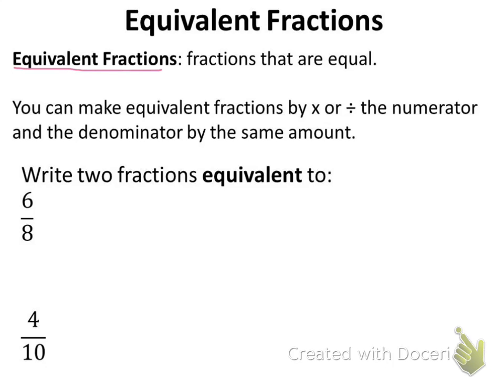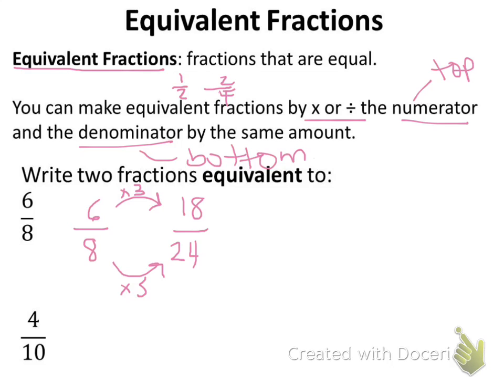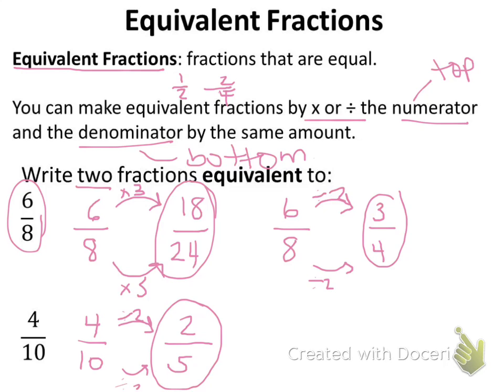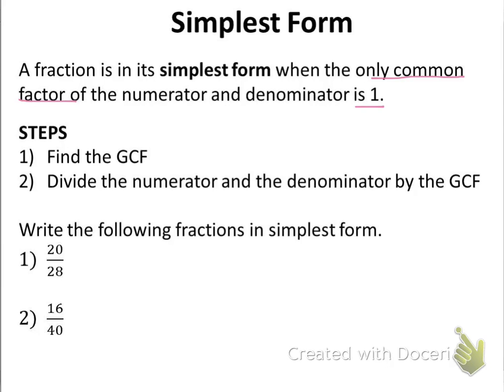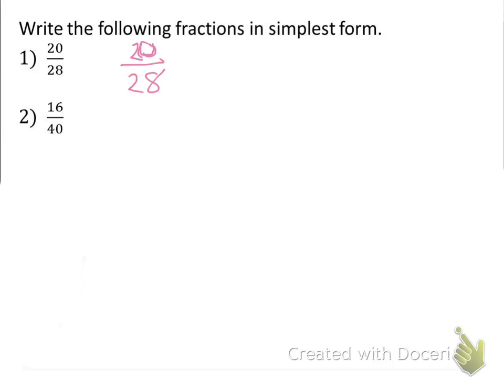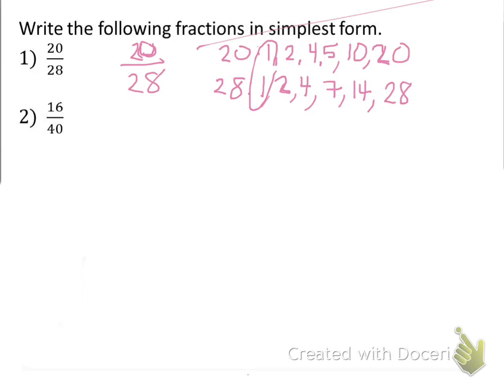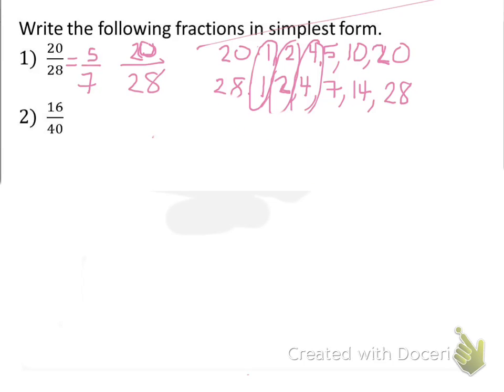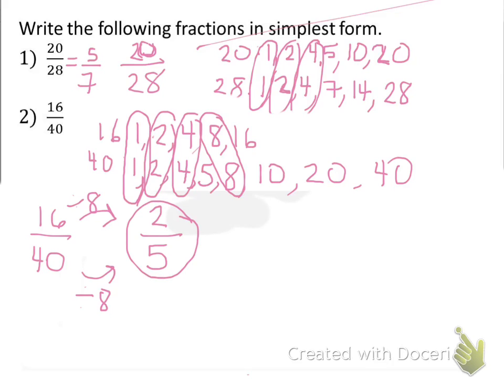Equivalent Fractions & Simplest Form